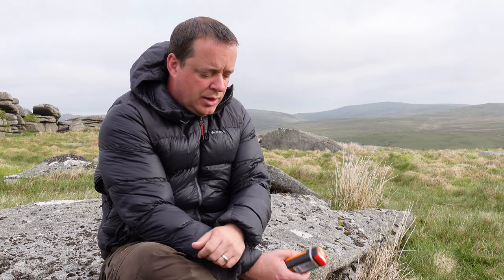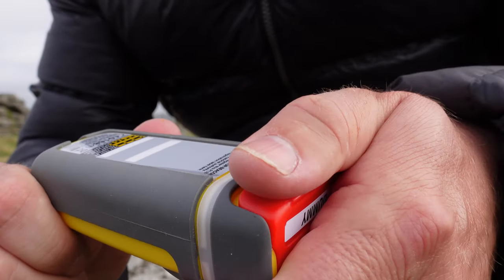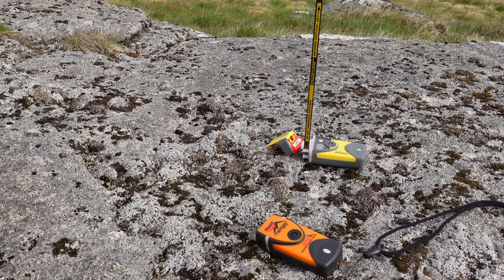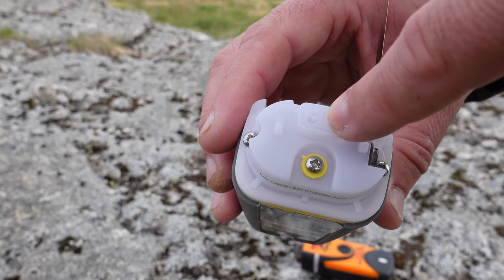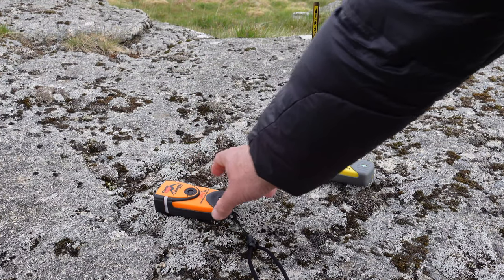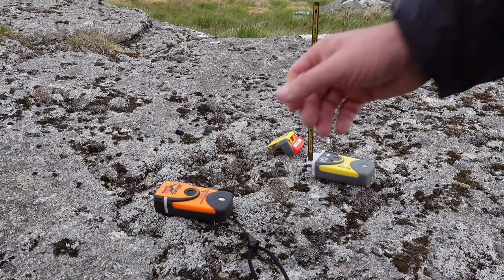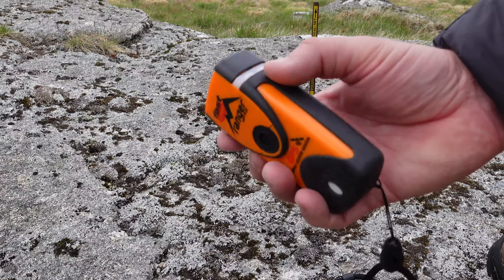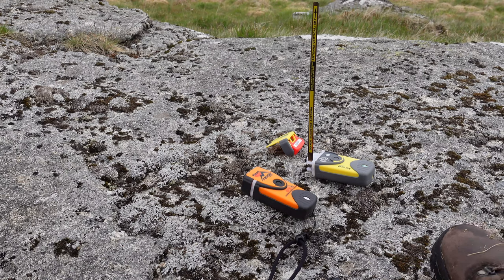Fast Find Ranger PLB An In Depth Look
An in depth detailed look at this personal locator beacon that has no subscription and simply a one off cost to buy. I demo the unit !

The McMurdo FastFind Ranger Personal Locator Beacon (PLB) is a rugged, handheld, and waterproof (non-buoyant) GPS-enabled rescue beacon which is small enough to be easily carried in a back-pack or pocket.

Upon initiation of a distress call, the Fast Find Ranger's built-in GPS will fix your position to within a few meters and then utilizes a powerful 406 MHz signal to relay your distress call to orbiting satellites.

The Fast Find Ranger is subscription-free and does not rely on commercial call centres, meaning your request for help is received directly by Search and Rescue authorities. When triggered, the Fast Find Ranger broadcasts a unique registered distress signal that not only tells rescuers where you are, but who you are. This is typically within 5 minutes, but can be up to 45 minutes depending on satellite coverage.
The Fast Find Ranger features a 121.5 MHz secondary homing transmitter which means that once Search and Rescue teams have been deployed, they are able to home in on your exact location. The unit also features a flashing SOS light which can be used to attract attention. The Fast Find Ranger's lithium power cell offers a minimum 24hr continuous operation and a 6-year battery storage life. Performing a full functional self-test of the PLB's internal circuitry, battery voltage & power and 406 MHz transmission gives you the peace of mind knowing your PLB will work the moment you need it the most.

 Please note that some countries, such as Spain and Germany, do not allow PLB registration unless registered to a vessel. Users in these countries without a vessel can register their devices in the UK if required.

or GTC for about £200

Battery replacement is around £130 – cost to change is based on if you get a full service a full service which is highly recommended